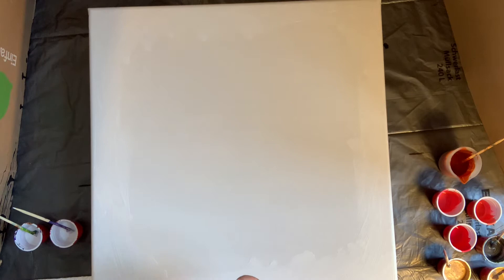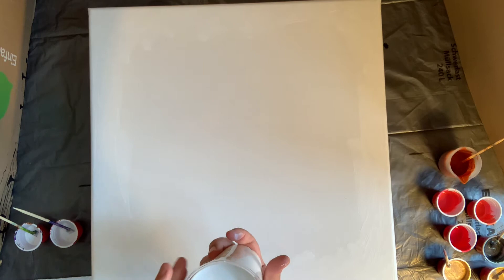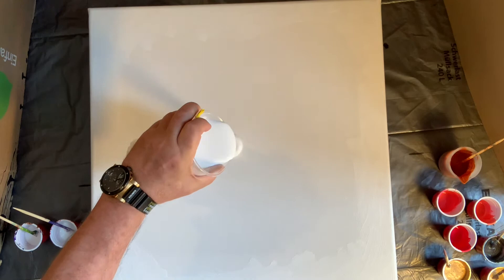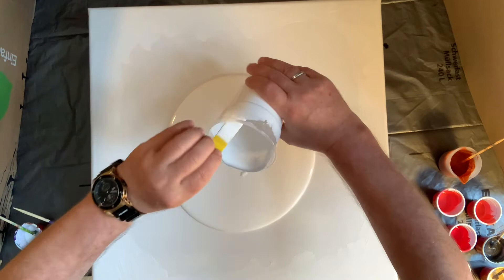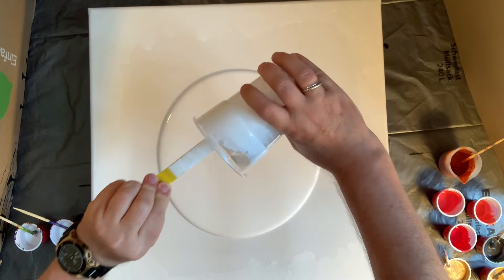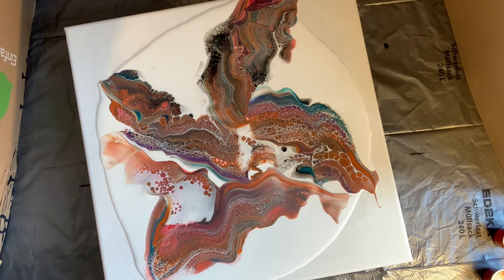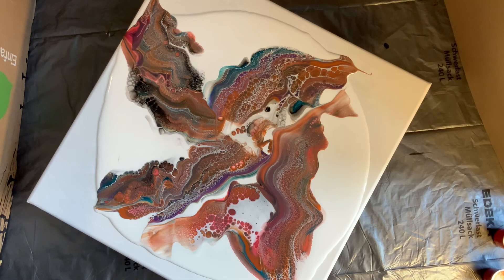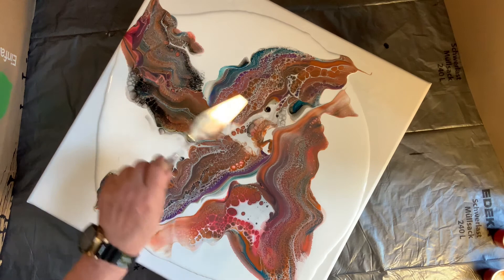Cell Activator with Amsterdam PM|It Works! Bloom Swipe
This is really exciting! The Amsterdam Pouring Medium generates cells just like the Australian Floetrol. This is excellent news as it is much easier to get hold of in Europe, and it is cheaper.

I decided to try out the Amsterdam PM after watching Cathleen fro, Coz Creations do a swipe using the Ams. PM. Cathleen used the PM in all her paints as far as I understood, and the painting was taken over by white cells. This made me think that maybe the AMs PM can be used instead of Australian Floetrol. And it certainly can!

As you will notice, I sadly forgot to use my 24K Deco Art Gold, so I didn't quite get the result I wanted. But I definitely established that the Ams PM can be used as CA.

All my paitings are for sale. Send me a PM if you are interested.
I don't use silicone in my paintings.
My logo was created at LogoMakr.com.
My end card and thumbnail were created at canva.com
My intro was bought on videohive.net. The music for it is from garageband.